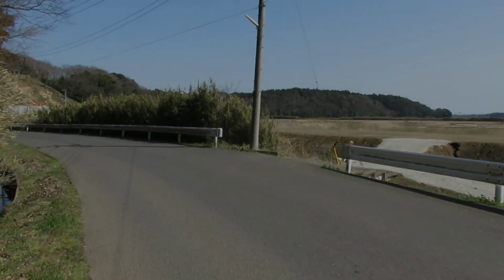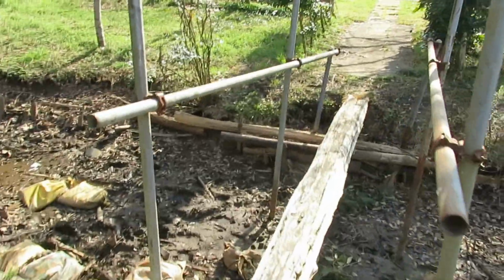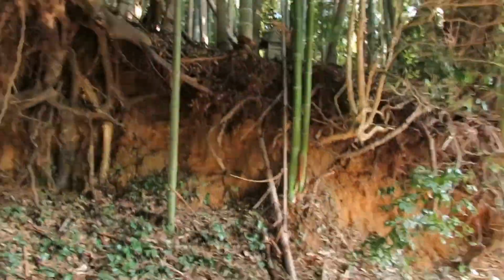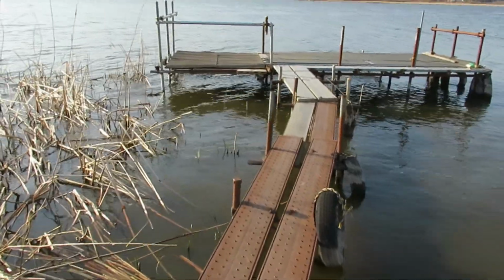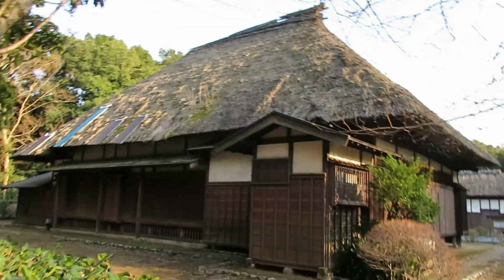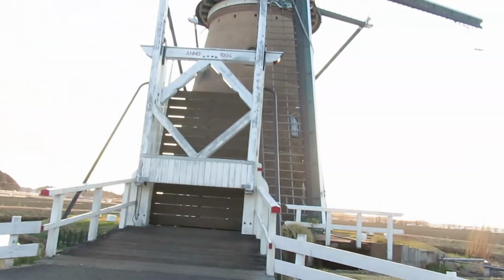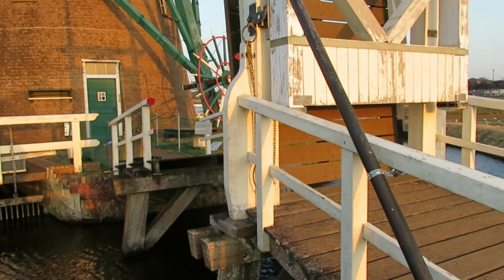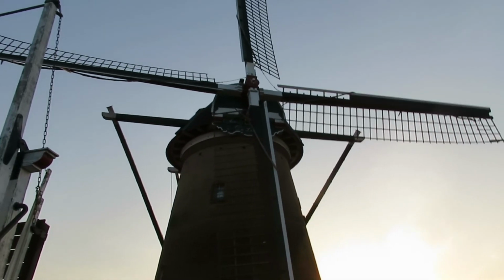Lake weasel? Lake windmill? Lake adventure in Japan! 😌 西印旛沼 | Japan Vlog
It's a customized map which has on it all the locations at which I filmed in the video. On the map there are customized icons for these 44 places as well as the route which I took.

🎵 I am proud to say that I composed and recorded each of the more than 45 tunes which you can hear in the background of this video. 💪😃

Here's an itemized list of all the places in the video along with links for some of them:

INZAI CITY

🍃 00:00 Introduction
🍃 Wild weasel alert!
A Japanese weasel crosses the street and then hides.
🍃 Election van blaring
A van with a loudspeaker drives by, rousing support for a local political candidate while it does so.
🍃 Country road, take me where?
A pleasant road in the country is here, with a view of Lake Inba in the distance.
🍃 Hillside road through trees
A pleasant lane connects the river basin with a busier road above.
🍃 The busy road above
And here's the busy road!
🍃 A dark pump tower... (Black Pump Tower)
🍃 On a lone road...
Near to some castle ruins we ride on!
🍃 1:59 Spring water! (一本松湧き水)
Ah, how refreshing! Here we stop for a rejuvenating drink.
🍃 Riding through a groomed forest
Trees planted purposefully in lines on land which may not be public...uh oh!
🍃 Across fields to a shrine!
A mystery awaits in the distance!
🍃 A shrine at the edge of a field (Inari Shrine 稲荷神社)
Lake Inba and another shrine are visible in the distance when viewed from this shrine's hill.
🍃 And another secret shrine! (Benten Sama 弁天様)
What's this doing out in the middle of nowhere?!
🍃 An odd machine...
🍃 To honor one's ancestors...
Let us never forget to remember those who made our existence possible.
🍃 5:25 Shrine on a hill and down a path (水神社)
Easy to access if you know where to find it!
🍃 Stairway to heaven
Fancy tombs atop a stairway.
🍃 Adventure into the trees!
To the same place as we were at before!?
🍃 An old lady on a laborious walk
It isn't easy to walk when your body is at a right angle.
🍃 Further into the mystical forest!
And as we proceed through the trees I felt embraced by nature.
🍃 Not a public road!
Uh-oh! Lucky I didn't get caught!
🍃 A quaint bridge with a big view! (瀬戸江川)
As we emerge from the forested area a river appears! And what's that in the distance?
🍃 Approaching the eternal bridges!
What magnificent bridges they are!
🍃 9:17 Japan's own elephant species (ナウマン象発掘地点)
Up until about 24,000 year ago Japan was host to its own elephant species. One was found on this spot!
🍃 Back to Lake Inba! (Lake Inba-numa)
And so we head toward the lake, where we will visit some full-sized Naumann's elephants!
🍃 To the edge...
Where the river meets the lake we walk up to the shoreline to take a look.
🍃 The elephants have returned! (Futago Park 双子公園)
A mother Naumann elephant and her baby stand majestically in this park.

SAKURA CITY

🍃 11:01 Take flight and have a swim! (Chiba Flying Club 千葉フライングクラブ)
At this model airfield there is a narrow walkway out onto the water. Don't fall in!
🍃 And now for a magical journey...
Perhaps the most enchanting part of the ride was this, a fantastic road through a thick wood.
🍃 Sparkling sunlight shine!
How wonderful!
🍃 A cool Japanese house
Traditional Japanese architecture is soft on the eyes.
🍃 Where will this dirt road take us?
With no idea of where I would end up I courageously pushed on!
🍃 A train in the woods? (Sakura Kusabue no Oka 佐倉草ぶえの丘)
What! That's awesome!
🍃 13:51 A traditional home (Former Masuda Family Residence 旧増田家住宅)
🍃 No less impressive from the back
One of the greatest structures I have ever seen!
🍃 Cool lane!
Once again into nature we delve!
🍃15:40 Phenomenal temple. phenometemple! (Iinokannon 飯野観音)
This is the kind of place that makes Japan the attractive place that it is.
🍃 Away from the magic?
We descend toward Lake Inba once more!
🍃 Turning toward the sunset and home!
What a lovely time of day! And what's that in the distance...oh wow, a windmill!
🍃 Ok, one more stop!
We had to see the windmill. Really though, we could not have skipped this site!
🍃 18:41 De Liefde (Friendship) (Dutch Windmill Liefde リーフデ)
This windmill represents the love shared between the Netherlands and Japan. What a symbol this windmill is too!
🍃 Glowing sunset
Last of the day's light.

YACHIYO CITY

🍃 Alongside barren trees
Riding past wintery trees on the way home.
🍃 Getting there...
With night almost upon me I sped along unreservedly!
🍃 Cherry blossoms alight! (新川千本桜 河津サクラ)
Specially situated lights set cherry tree blossoms aglow here. Beautiful!